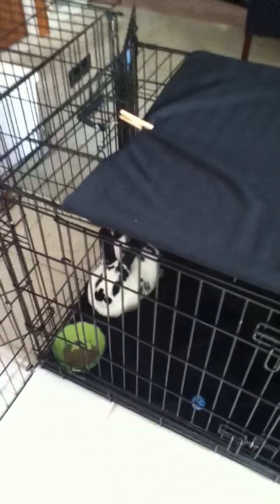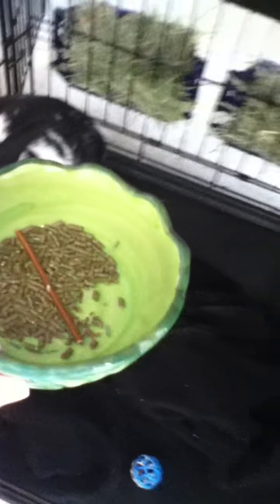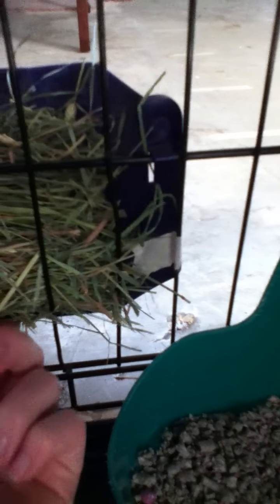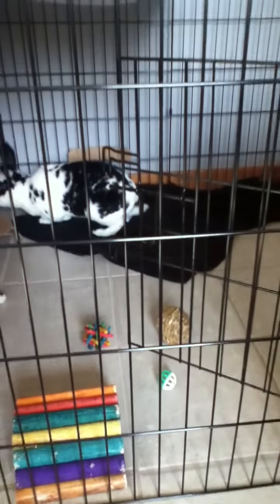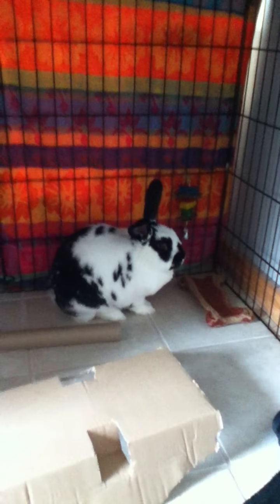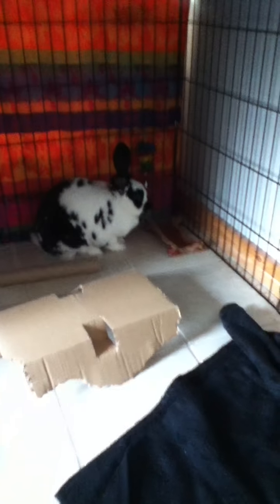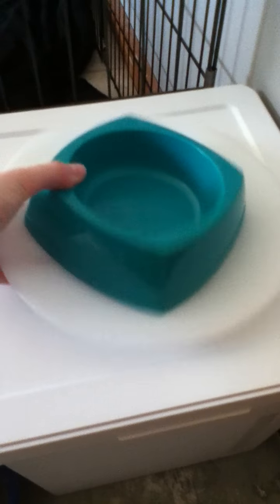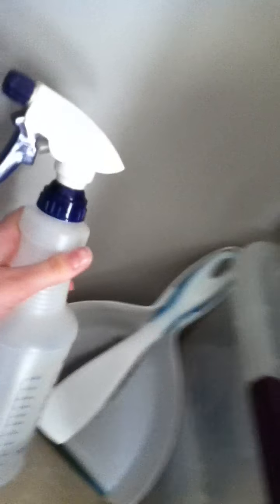Munchkin's tour!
A tour of Munchkin's cage set up and his stuff

Sorry about the abrupt ending, I was using my ipod with the touch screen and when I was holding it I accidently touched the stop recording button on the screen. I will do another video soon to finish the tour.

Note: The black sheet that I took out of the box I use to put over Munchkin's kennel at night. It makes him feel secure and it contains some of the mess. (He is very very messy at night.)